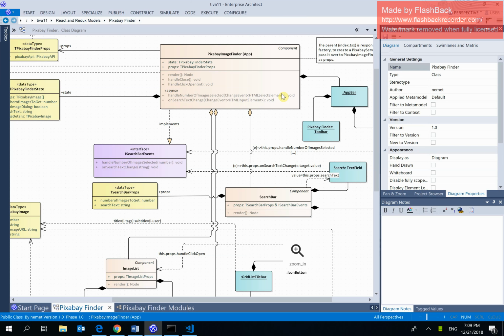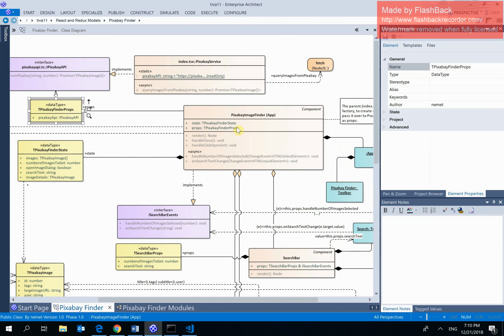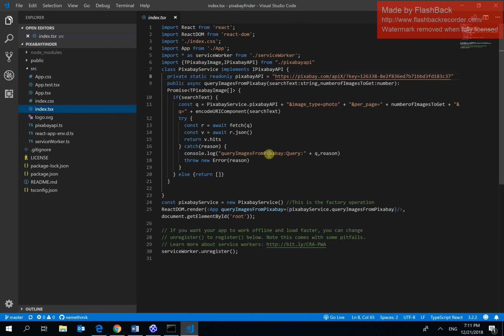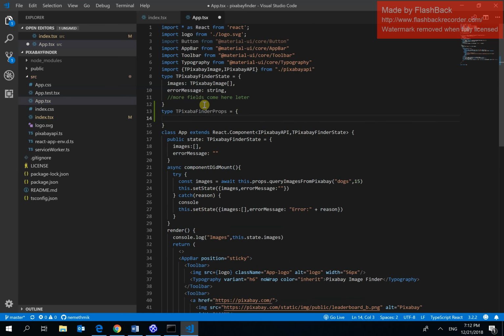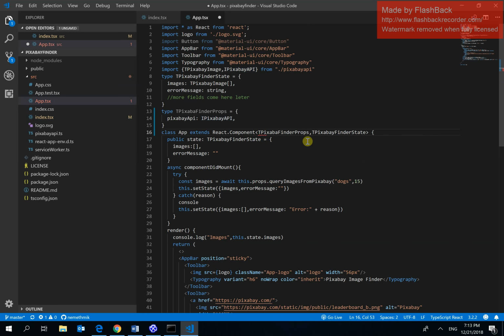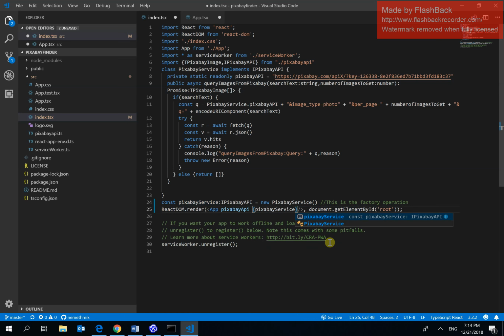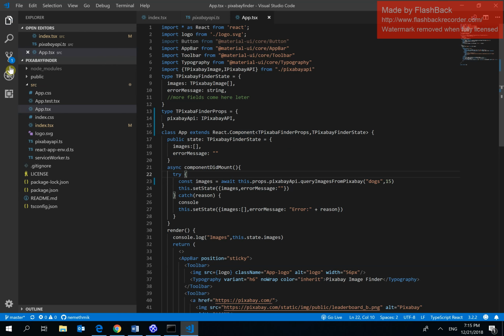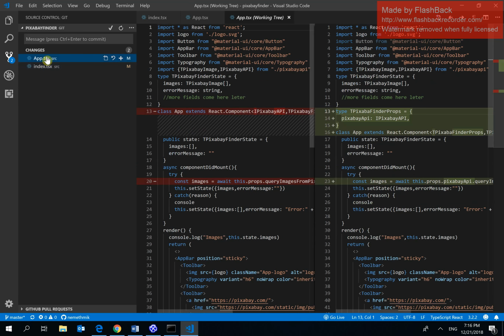Modern JavaScript for Business Applications (7) App Prop Types Improved for API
pixabayfinder07pixabayfinderpropsadded